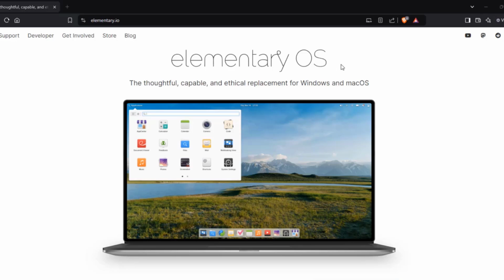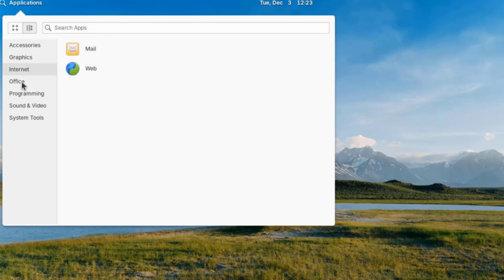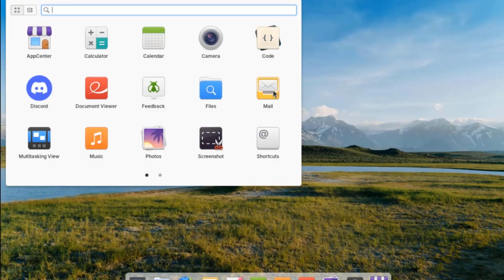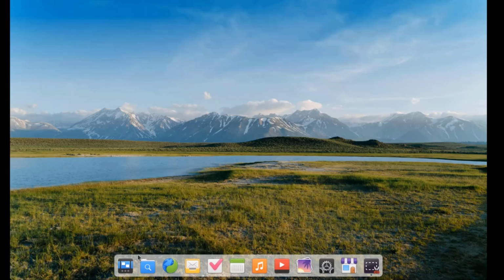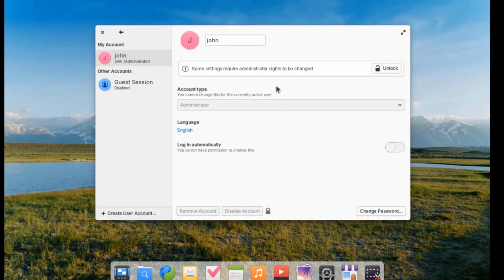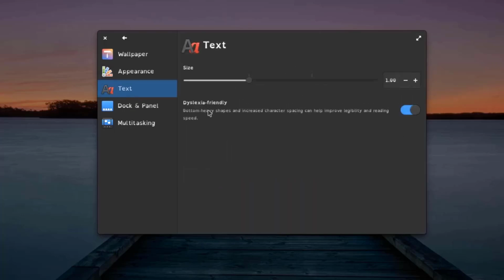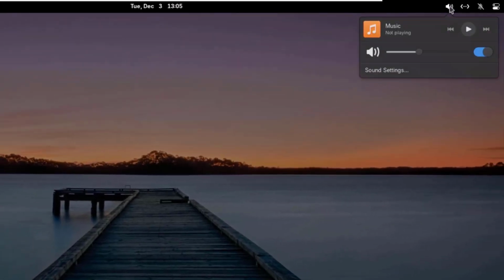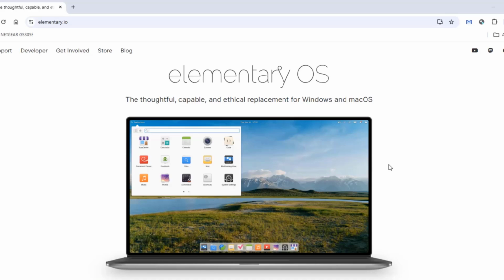Elementary OS 8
Elementary OS 8, also known as "Odin," is a Linux-based operating system renowned for its sleek design, user-friendly interface, and focus on minimalism. Its Pantheon desktop environment provides a polished, MacOS-inspired experience with a clean and consistent aesthetic. Elementary OS 8 places a strong emphasis on out-of-the-box usability, featuring intuitive system navigation, a custom app store called AppCenter for curated software, and pre-installed tools such as Mail, Calendar, Music, and Tasks. These applications are tightly integrated, ensuring a cohesive experience. Additionally, the operating system is built on Ubuntu 20.04 LTS, which provides a stable and secure foundation, ensuring long-term support and access to a vast repository of software.

This release also focuses on privacy and performance. Elementary OS 8 includes privacy-focused features like Housekeeping, which automatically clears temporary files, and streamlined permissions for app security. Performance-wise, Odin is optimized for speed, with quick boot times and responsive multitasking. Developers are encouraged to adhere to strict design and usability guidelines, ensuring that third-party applications blend seamlessly with the system's aesthetic. Furthermore, the operating system supports both light and dark themes and provides granular control over appearance settings, making it highly customizable for users. Overall, Elementary OS 8 is ideal for users who value simplicity, elegance, and efficiency in their computing experience.